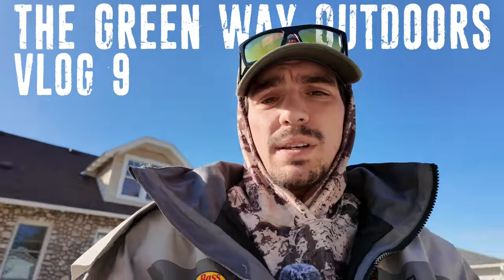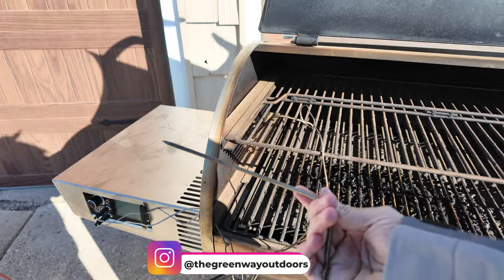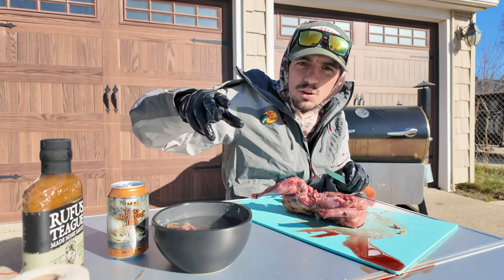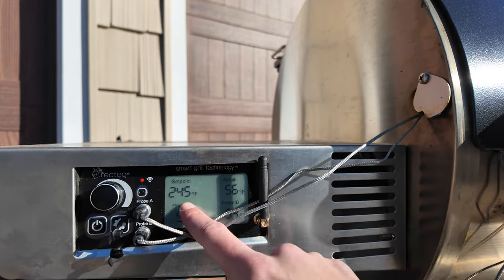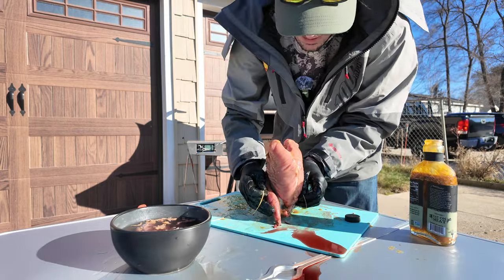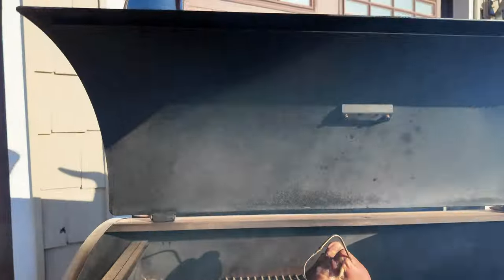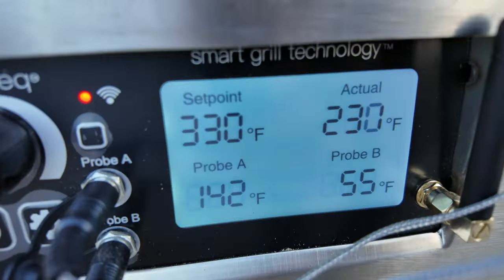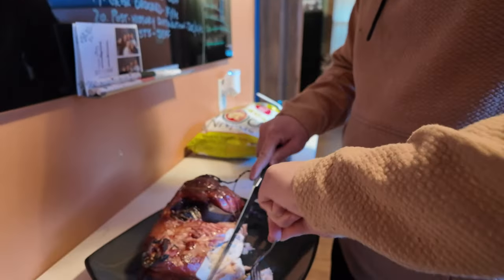VLOG 9 - Smoked Beer Can Pheasant on a Recteq - The Green Way Outdoors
In this vlog, Ryan experiments with a pheasant by trying a new recipe. The Recipe is super similar to beer can chicken, but the meat is actually pheasant. Using a Recteq Smoker Grill and Rufus Teague sauce he put his skills to the test!

If you have questions or feedback be sure to leave it in the comment section!